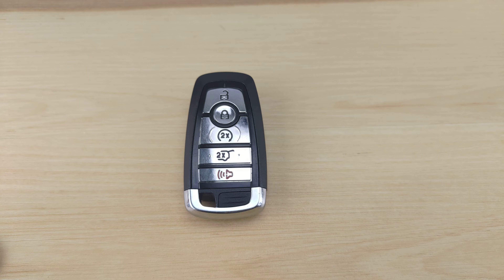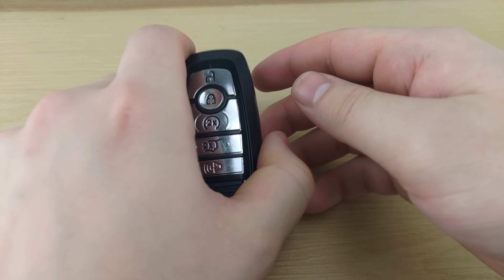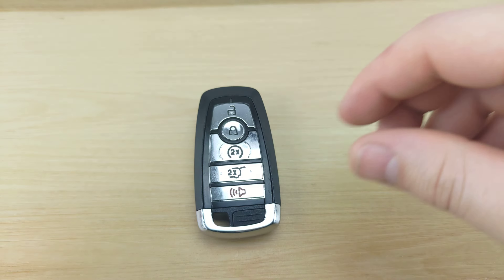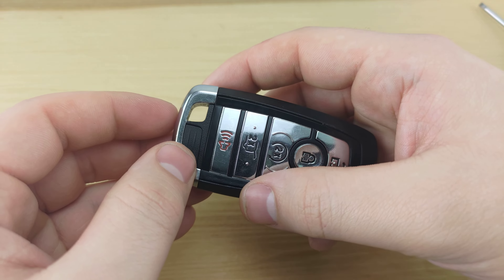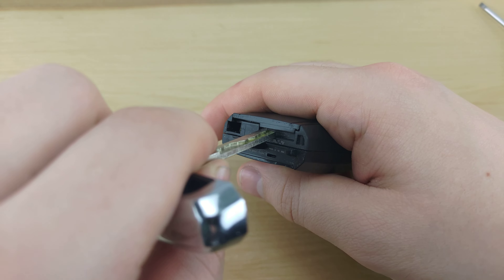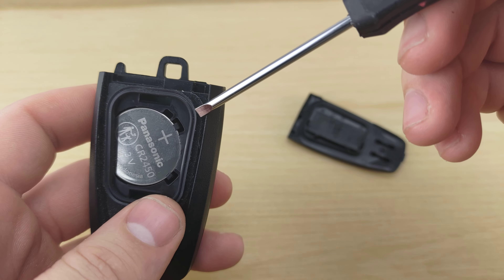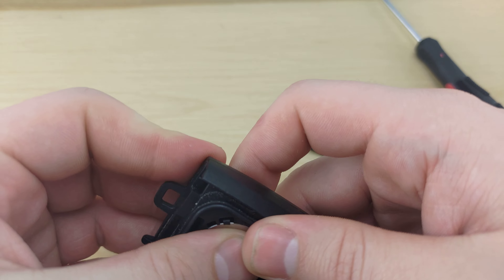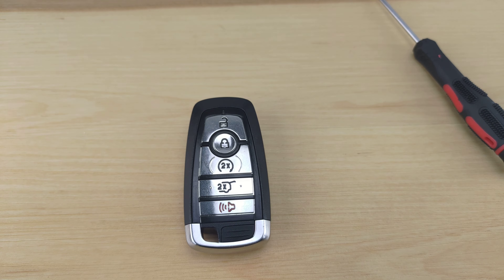How To Replace or Change Lincoln Nautilus Remote Key Fob Battery 2020 - 2024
A tutorial on how to change/replace the remote key fob battery for a Lincoln Nautilus. This remote uses a CR2450 Battery.

This tutorial will show you how to replace the key fob battery for your Lincoln Nautilus for the following years:
2020 Lincoln Nautilus
2021 Lincoln Nautilus
2022 Lincoln Nautilus
2023 Lincoln Nautilus
2024 Lincoln Nautilus